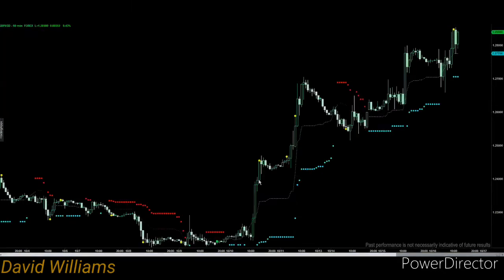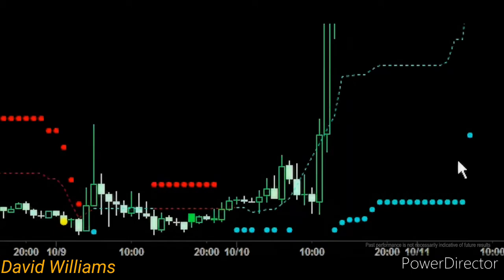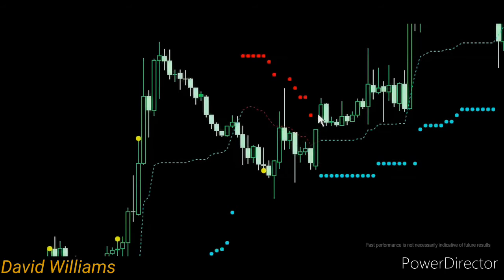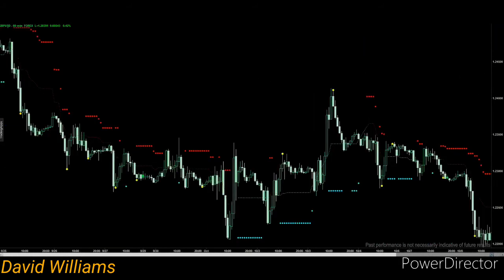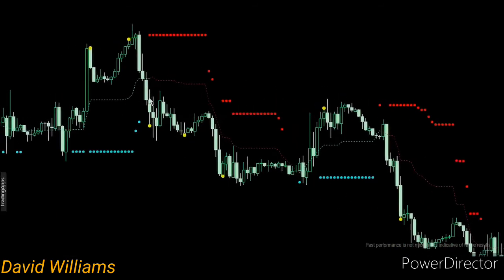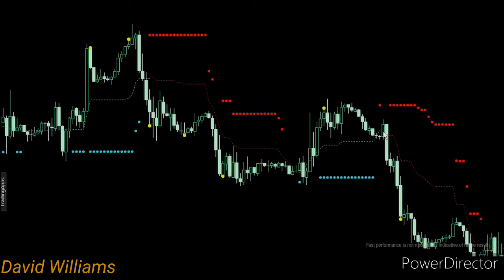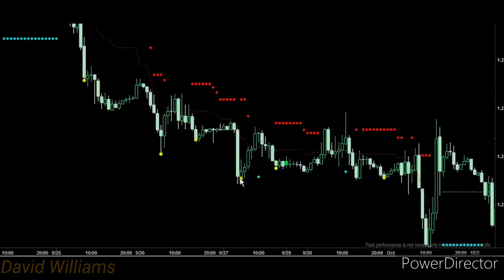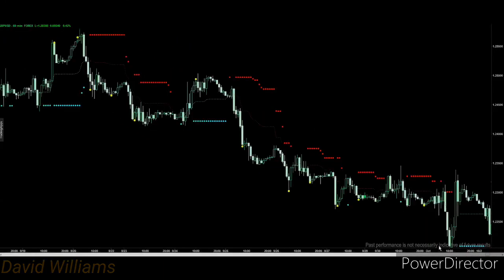Dynamic Trend Trader Forex Indicator System Review 2020!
Best Dynamic Trend Trader Forex Indicator System review:
Name of Product: Dynamic Trend Trader Forex Indicator System
Niche: Forex Trading Indicator
Author: Dynamic Trading
Country Allowed: All Country

Searching Keywords:
Dynamic Trend Trader Forex Indicator System Review, Dynamic Trend Trader Review 2020, Binary Option Review, Make Money Online Review 2020, Binary Product Review.